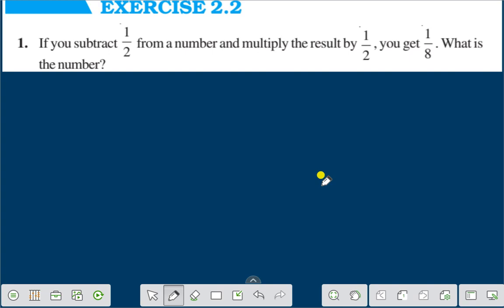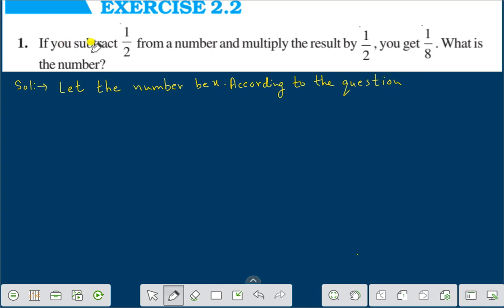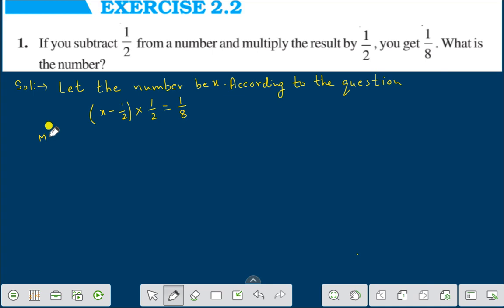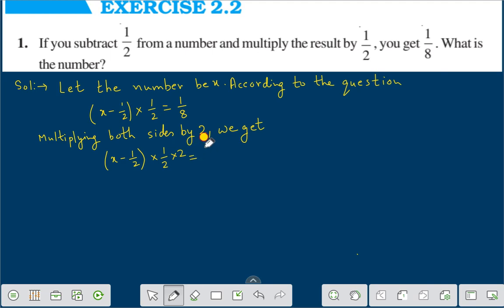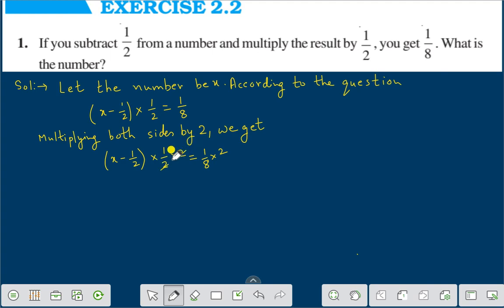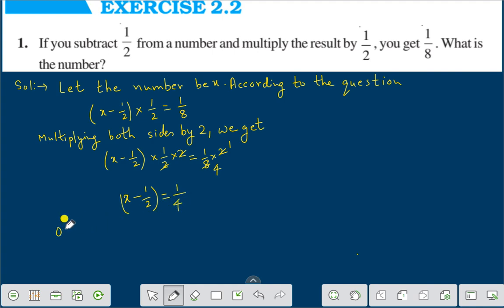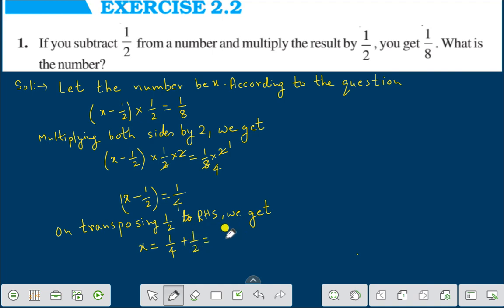EX- 2.2 ,Q.NO- 1 CH-2,CLASS-8,LINEAR EQUATIONS,MATHS,NCERT,CBSE